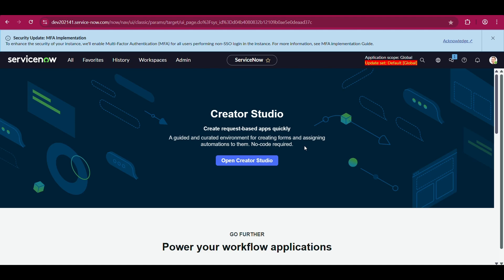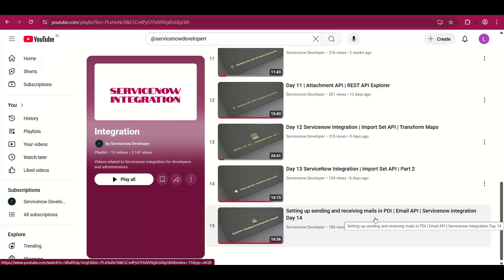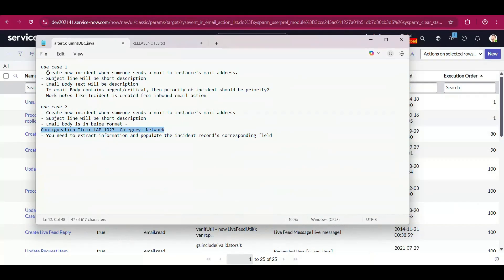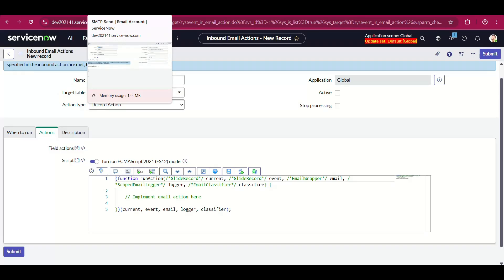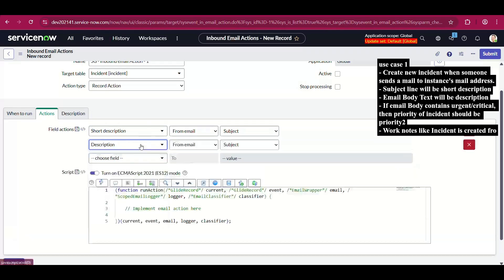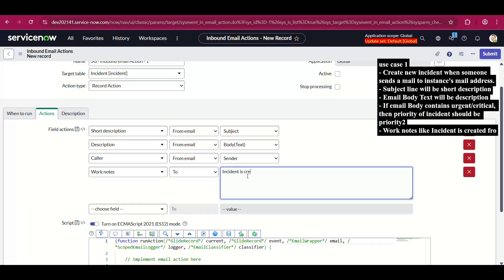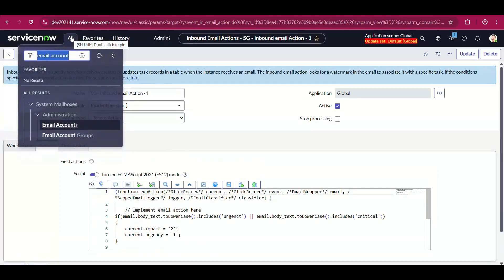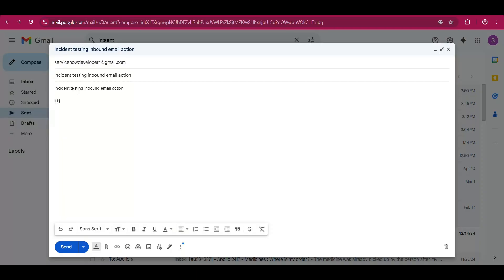Day 15 Servicenow Integration | Inbound Email Action | Use Cases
This video covers @servicenow inbound integration . This is towards the end of Inbound integration now and we are exploring inbound email action . This video covers two wonderful use cases with complete setting up and also live testing demonstration.

TimeStamps :-

00:00 Intro
01:15 Inbound Email Action
01:50 Use Case 1
06:40 Testing Use case1 using gmail
08:45 use Case 2
14:20 Testing Use case2 using gmail

Checkout the Featured Posts in Linkedin to see the PDFs of all the previous videos, also can be found in pinned comment of each video and Integration Roadmap.